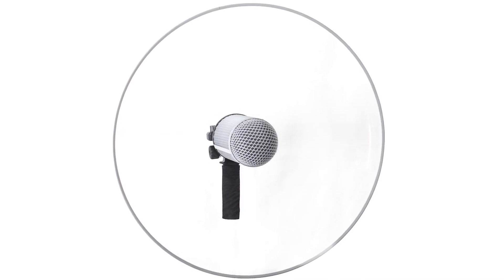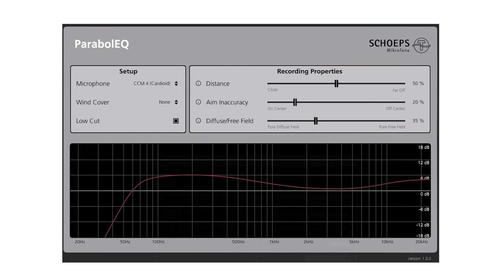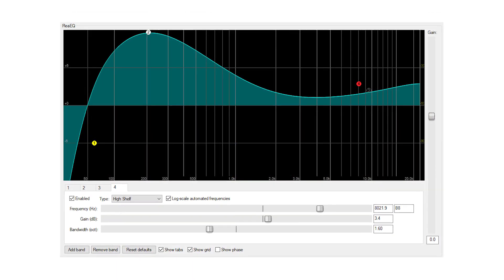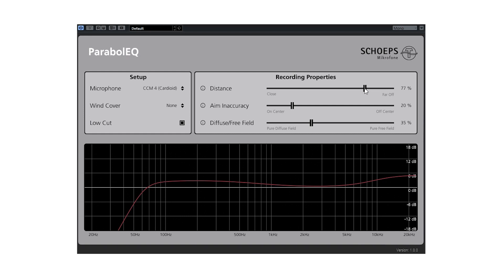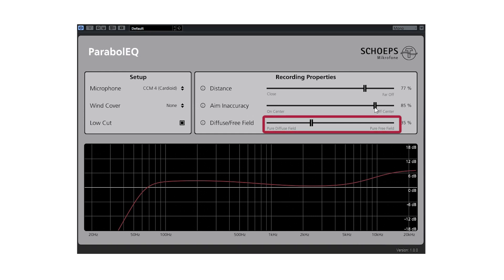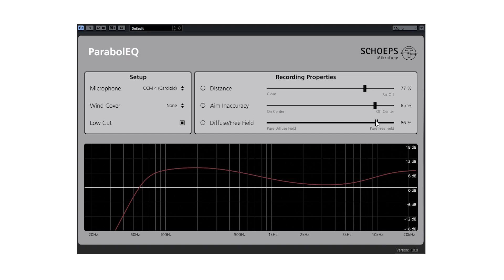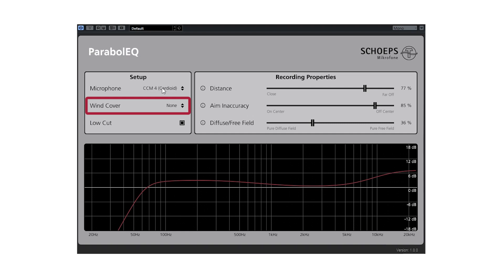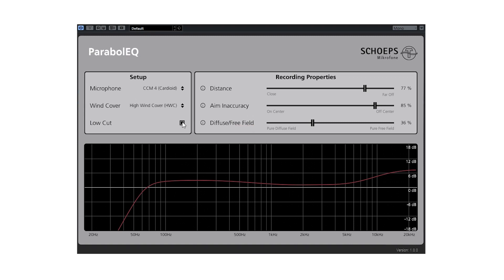SCHOEPS ParabolEQ Tutorial Video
This video is a tutorial for the SCHOEPS ParabolEQ plugin that can be used together with the Parabolic Dish Set.